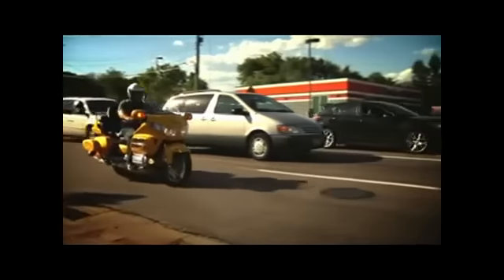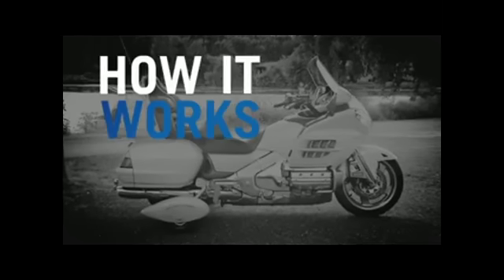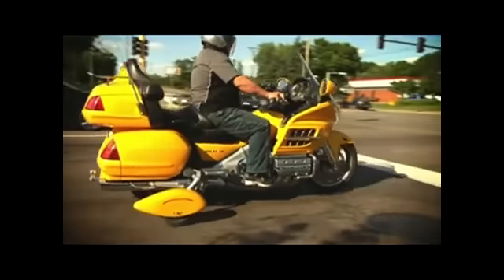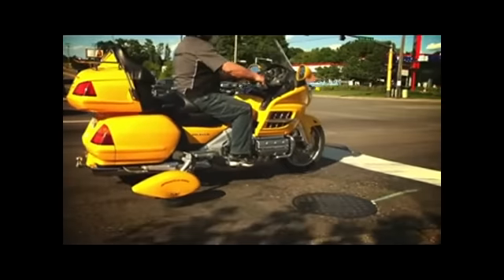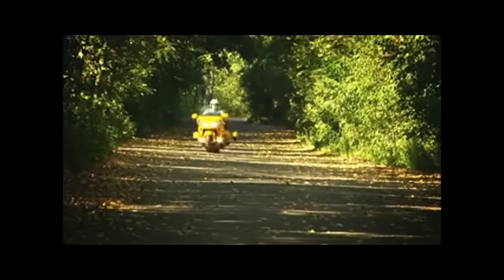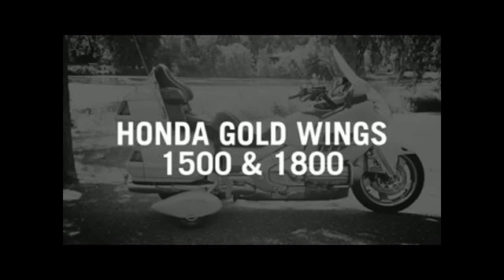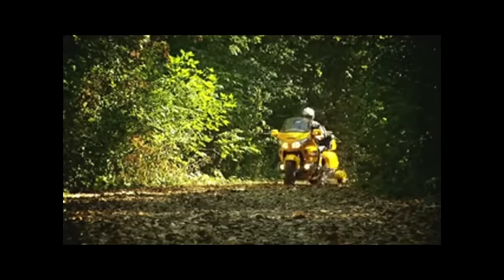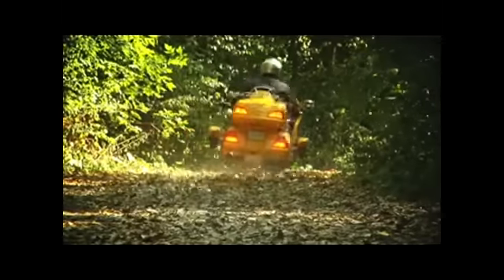Honda Goldwing Stabilizer Wheels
If you are looking for Honda Goldwing Stabilizer Wheels then look no further.  Our kit can have you back up and riding your Honda without giving up all the freedom of riding your motorcycle.  You don't need to trike your bike.